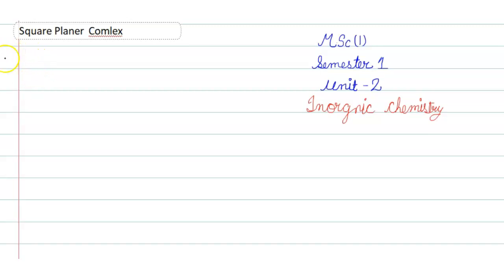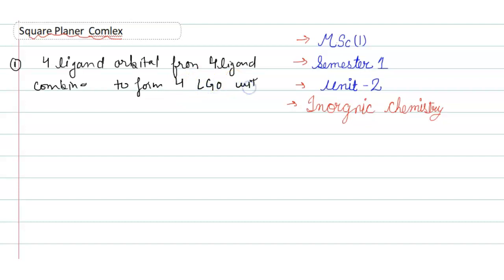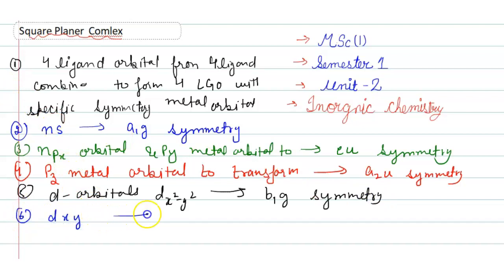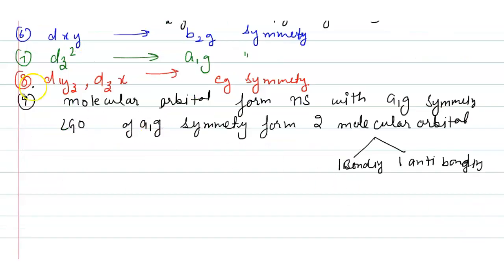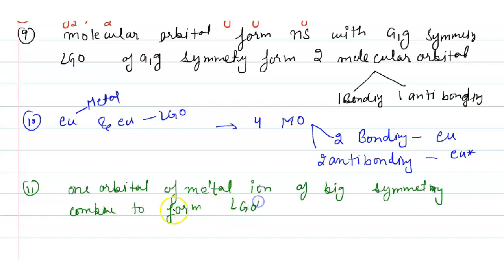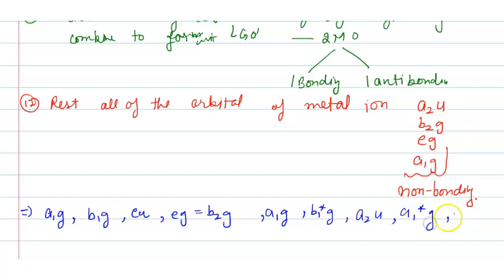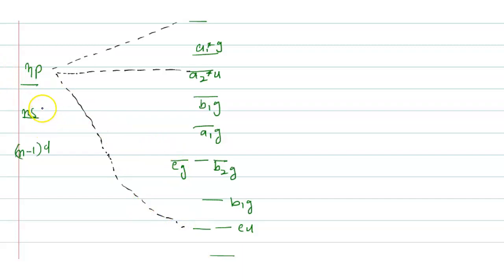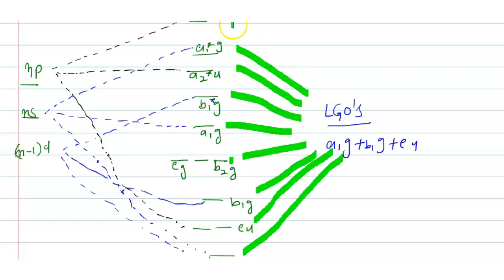Square Planar Complexes , molecular orbital theory, M.Sc chemistry